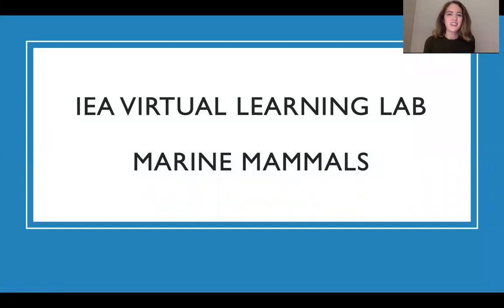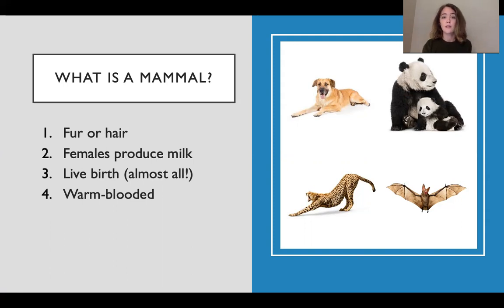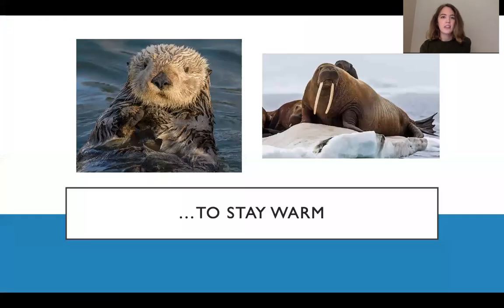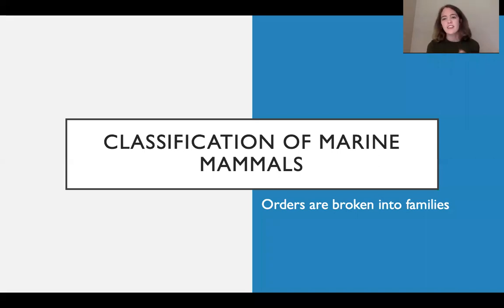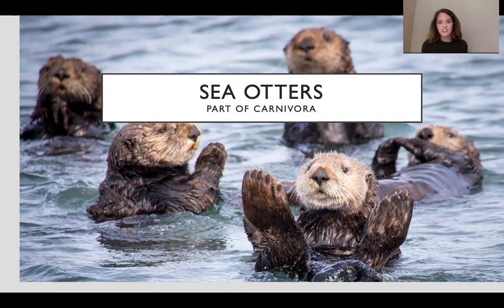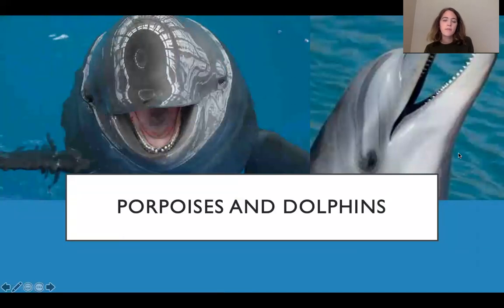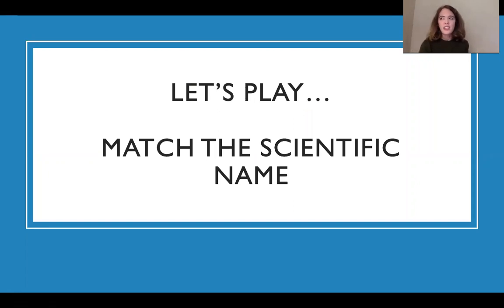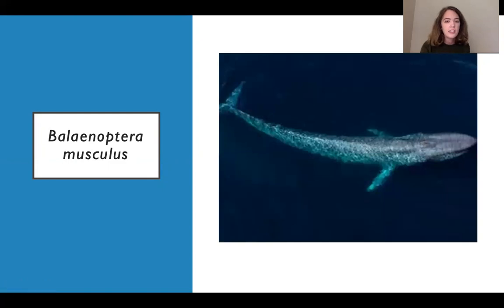Virtual Learning Lab: Marine Mammals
What is a marine mammal, and how are they specially adapted to their life living in the ocean? This video will discuss how animals are designated as marine mammals, as well as dive into classification of marine mammals from otters to sea lions and porpoises to whales. The lesson will conclude with some challenge questions and an opportunity to move outside to measure out lengths of different marine mammals. For this activity, you will need a measuring tape and something to mark each position (sidewalk chalk, post-it, etc.).